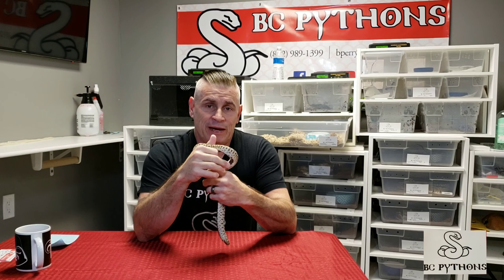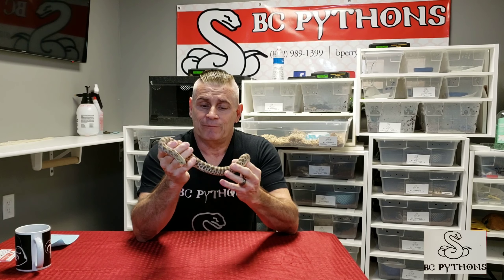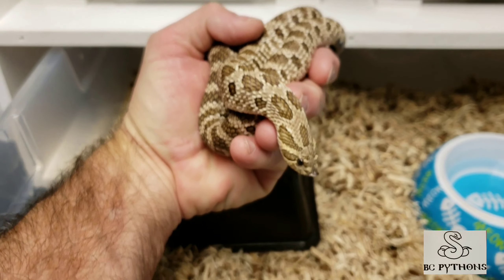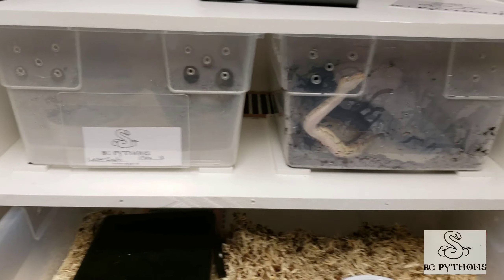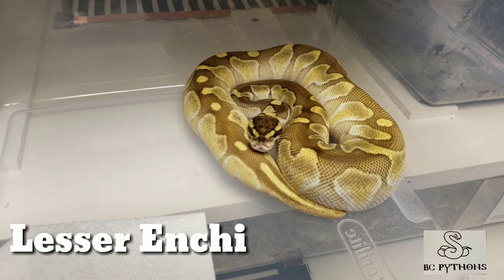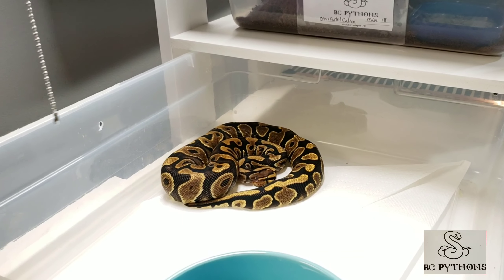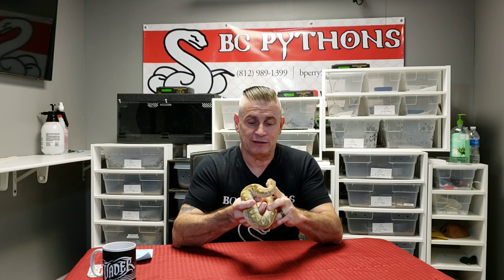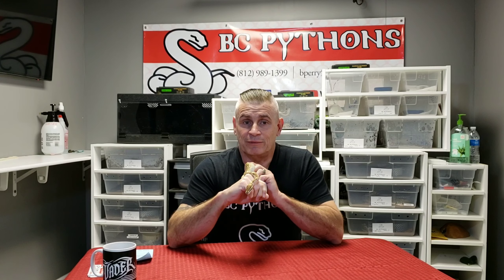3 New Snakes here at BC PYTHONS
Meet 3 of my new snakes! Did we get a VENOMOUS???